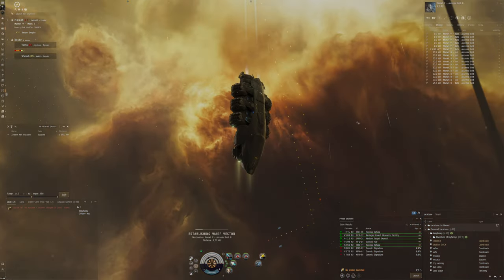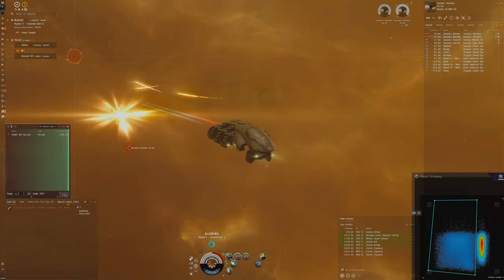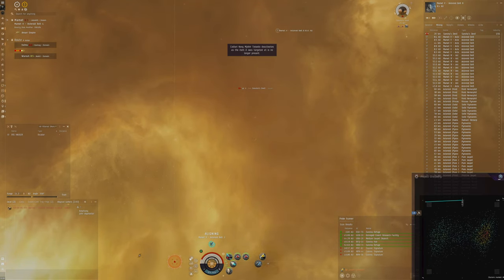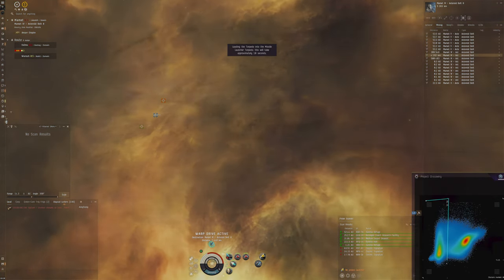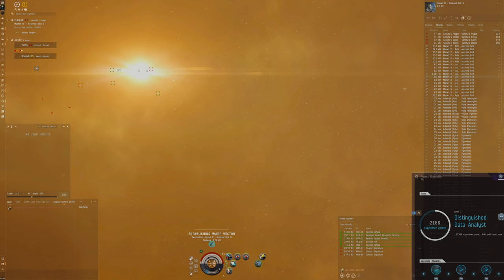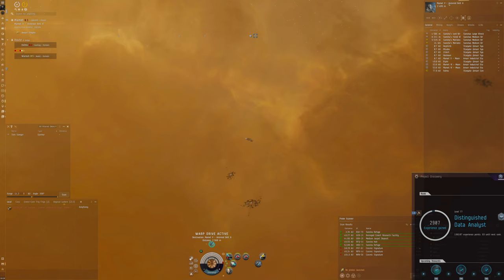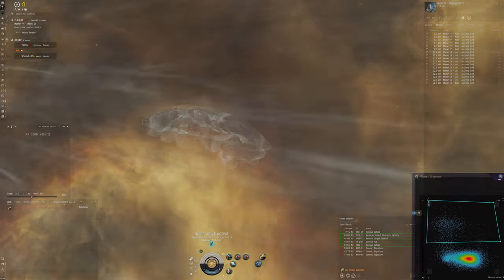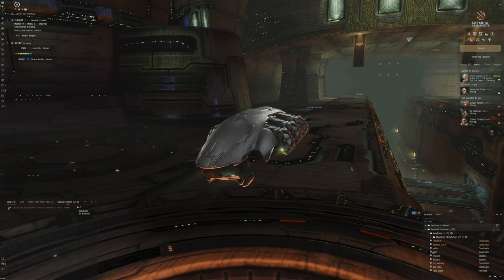EVE Online - Purifier hunting for the 30 mil ticks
The Purifier keeps searching low-sec for the Clone soldiers. Its quite dry, those 30 mil ticks seem to be scarce.

Fit used:
[Purifier, Simulated Purifier Fitting]

1MN Afterburner II
Phased Scoped Target Painter

Small Auxiliary Nano Pump I
Small Warhead Calefaction Catalyst II

Caldari Navy Mjolnir Torpedo x217